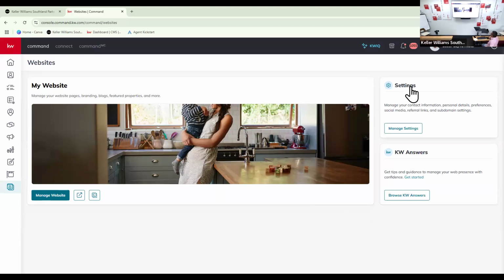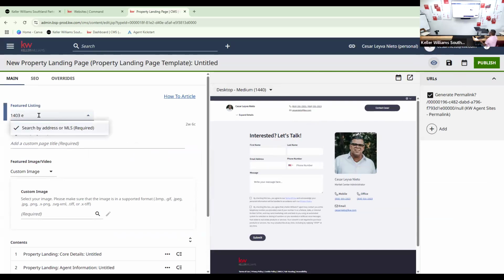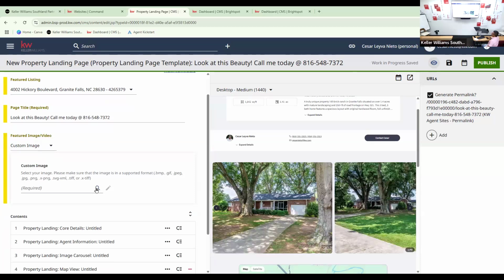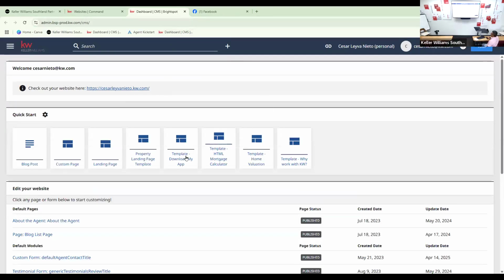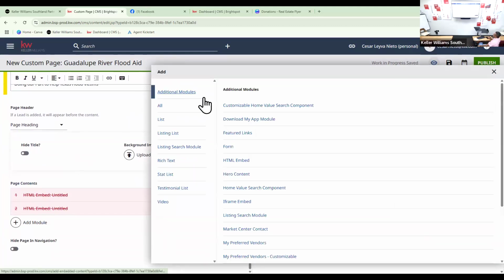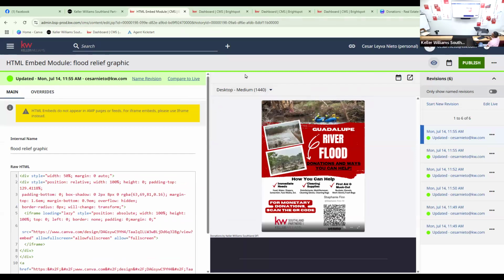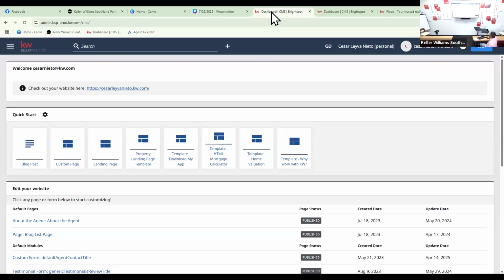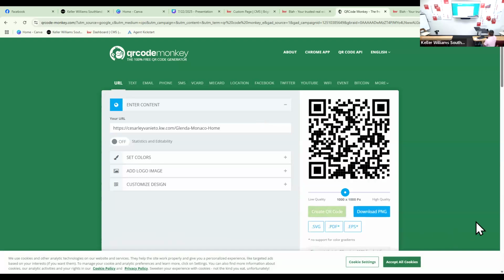7.14.2025 Command Websites with Cesar Nieto